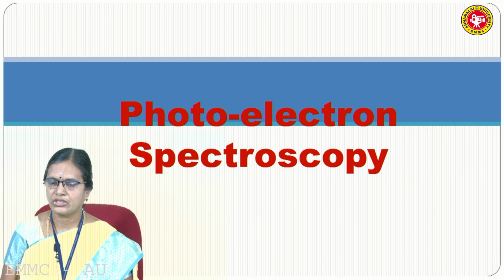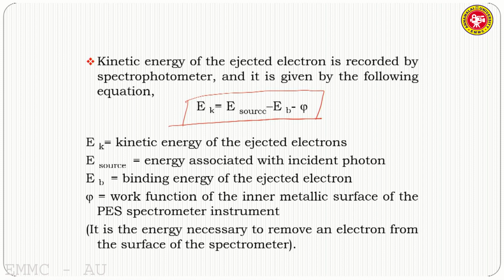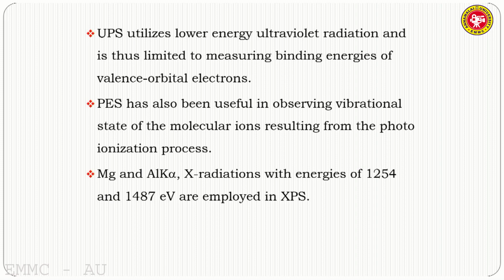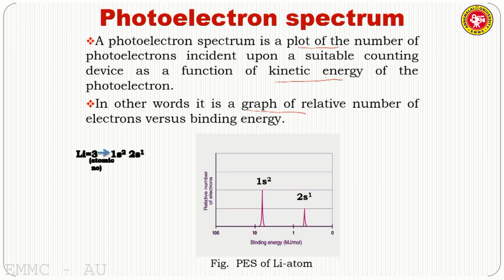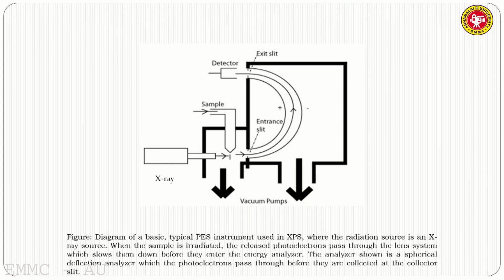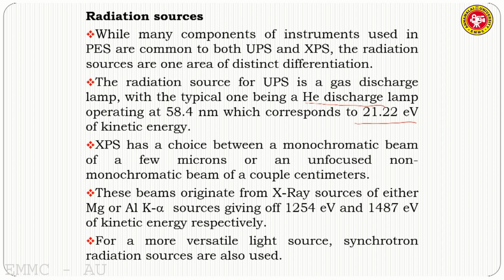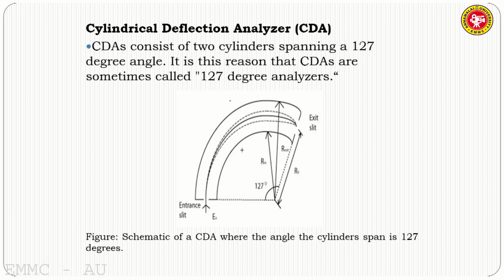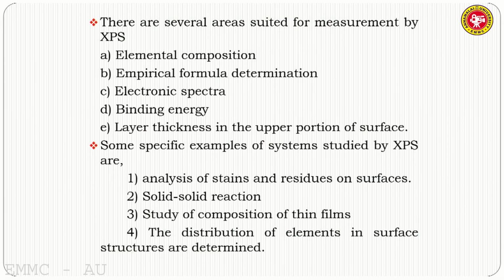Photo-electron Spectroscopy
Dr. M.SHANTHI,
PROFESSOR,
DDE Chemistry Wing,
Annamalai university